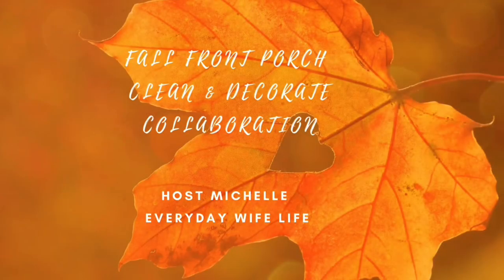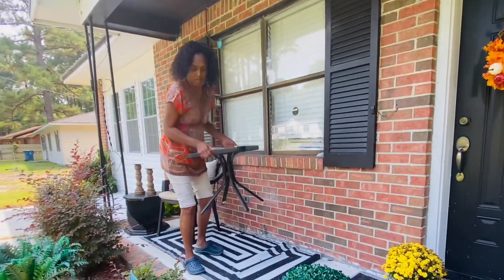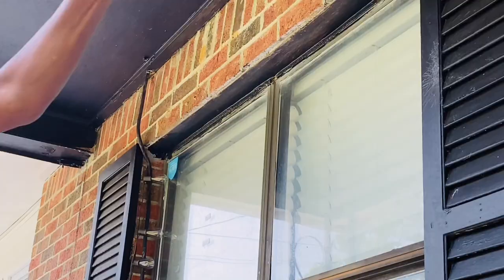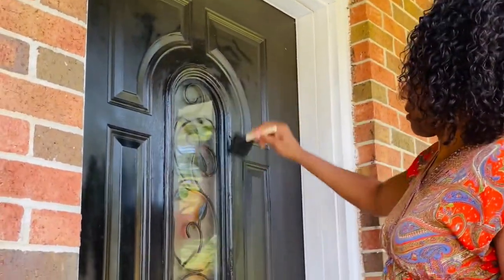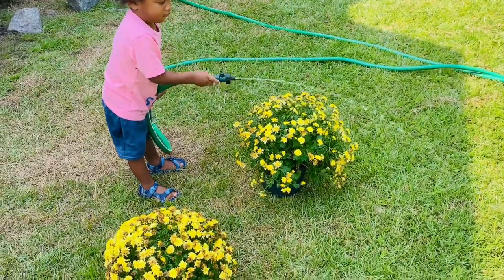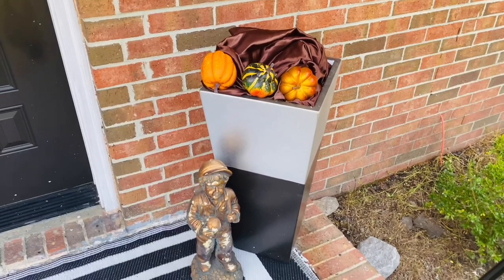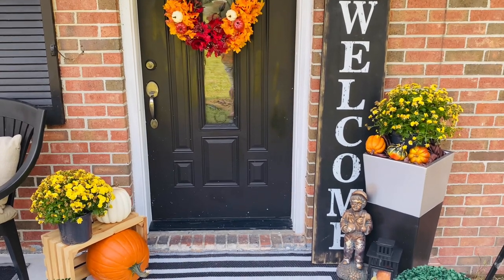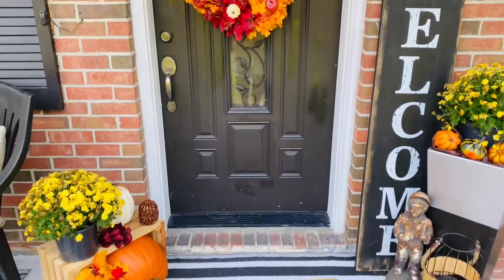FALL CLEAN & DECORATE FRONT PORCH // MONDAY MOTIVATIONAL CLEANING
This is a Fall Collaboration with with Michelle from the everydaywifelife channel and she ask us to clean and decorate our front porch for the fall season.  This Fall Season I am going with traditional colors of orange and burnt orange thats what trending this Fall Season.  I will also make my own Diy Fall Wreath I hope you and enjoy please watch the playlist!!

New mums from walmart Clearence  @ walmart 3.00
Large Pumpkin Walmart 5.00
accessories of pumpkins Walmart 2.98
Fall Wreath is Diy flowers from Dollar Tree

✅ follow on instagram pennysplace55 and also you can leave messages!
✅ follow me on tic toc: atpennysplace
fallfrontporch
fallfrontporchcleanwithme